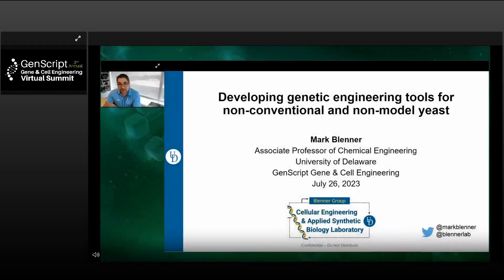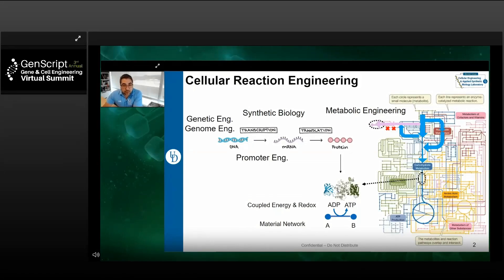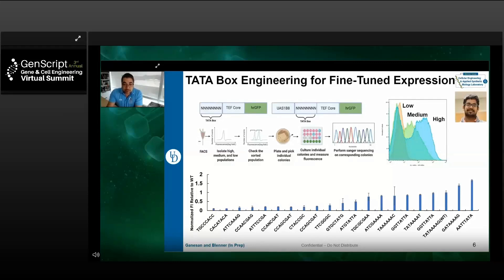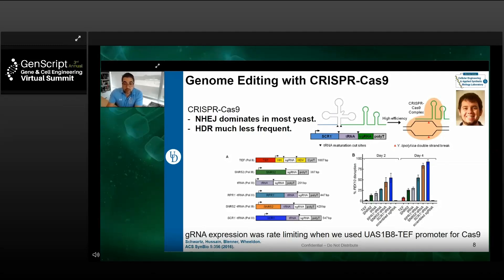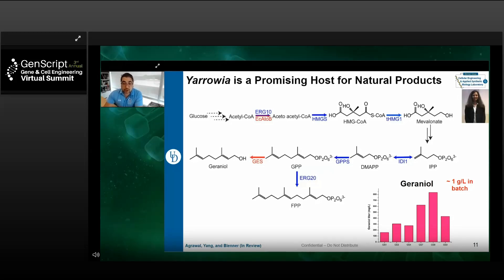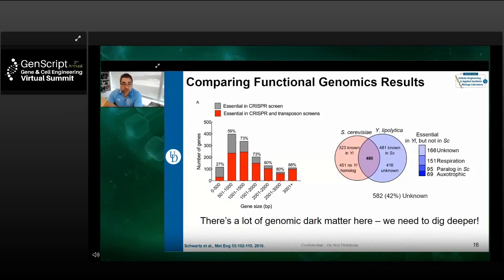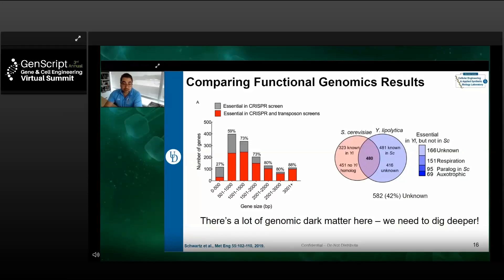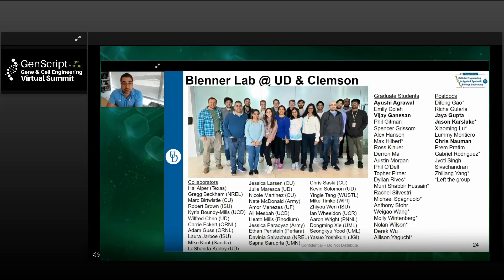Developing genetic engineering tools for non conventional and non model yeast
Presented By: Dr. Mark Blenner

Speaker Biography: Dr. Blenner is an Associate Professor of Chemical & Biomolecular Engineering at the University of Delaware. Prior to that, he was the McQueen Quattlebaum Associate Professor of Chemical and Biomolecular Engineering at Clemson University...

Webinar: Developing genetic engineering tools for non-conventional and non-model yeast

Webinar Abstract: Microorganisms have always been integral to natural circular processes in the environment. They serve an important role in converting complex biological molecules into central building blocks that can be converted back into complex products...

Earn PACE Credits:
1. Make sure you’re a registered member of Labroots
2. Watch the webinar on YouTube or on the Labroots